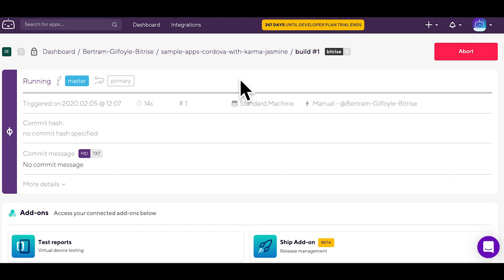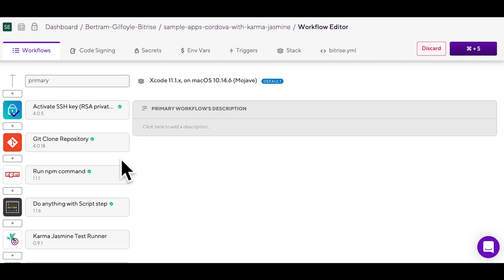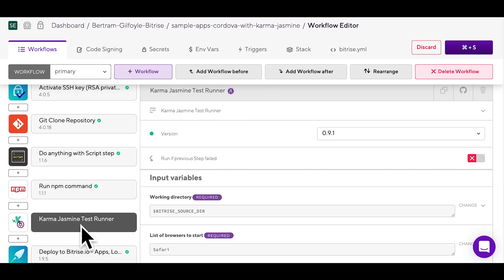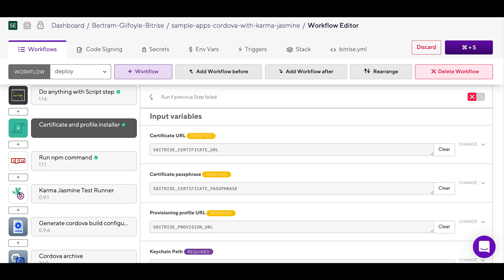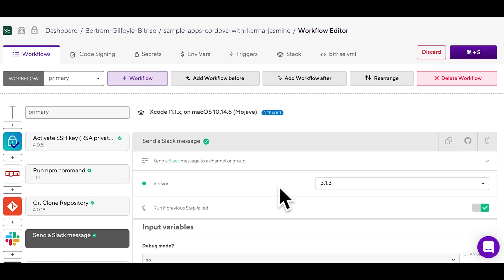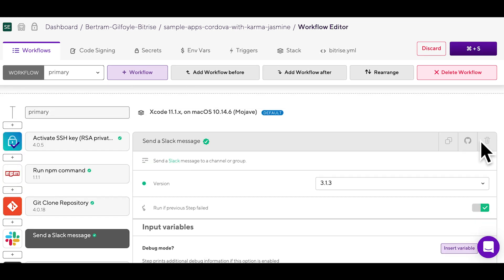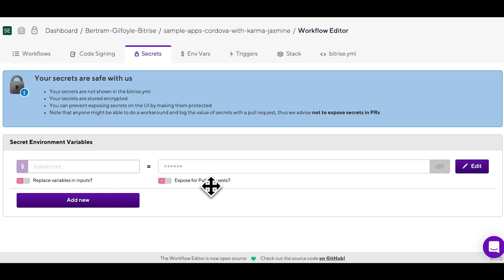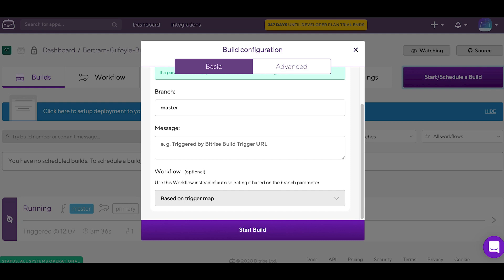How to configure Steps and Workflows for Cordova Apps | TUTORIAL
Continuous integration and delivery built for mobile: Automate iOS and Android builds, testing and deployment from your first install to the one millionth.

Free for Open Source and small teams. Plans for teams of all sizes:

After logging in, click on the “Add new app” button and then choose the web UI.
Choose the Bitrise account you want the app to be added to. It can be either your personal account or an organisation. I’ll add mine to my own account.
Choose a privacy type for your app: it can be either private or public. If it’s public, anyone can see your logs and configs, so be sure to use this with care! We’ll set this one to private. Select your repository from the source code provider of your choice (You can choose GitHub, Bitbucket, GitLab, or add something else manually). The test app we’re going to use is stored on Github.
When prompted to set up repository access, you can either add your own SSH key, which comes in handy if you need to setup multiple sub-repositories, or just go for the “No, auto-add SSH key” option. Choose and type the name of your branch. Pick one that includes the config of your project. My branch is called “master”. ‎